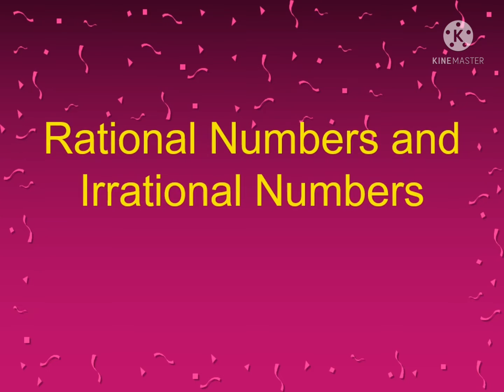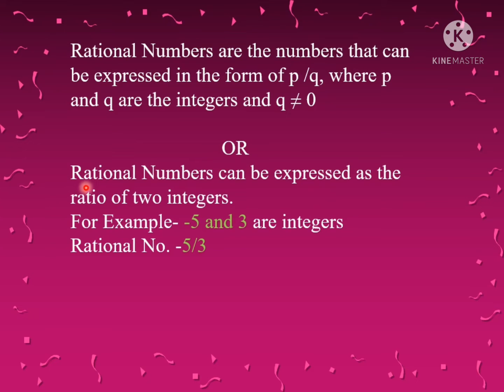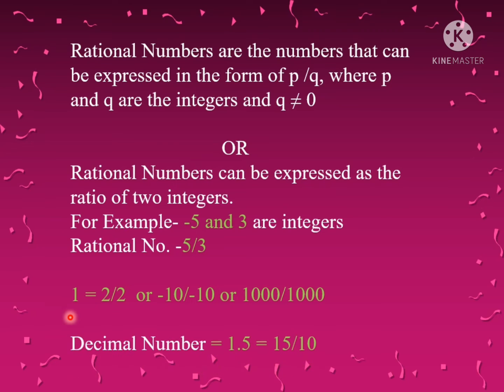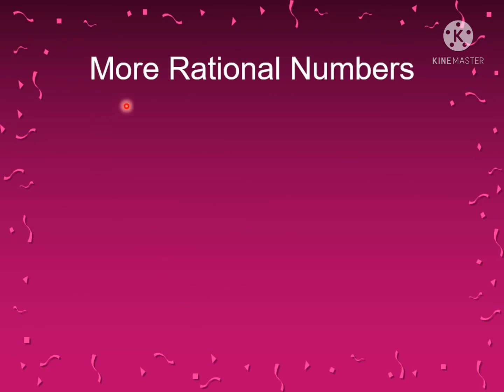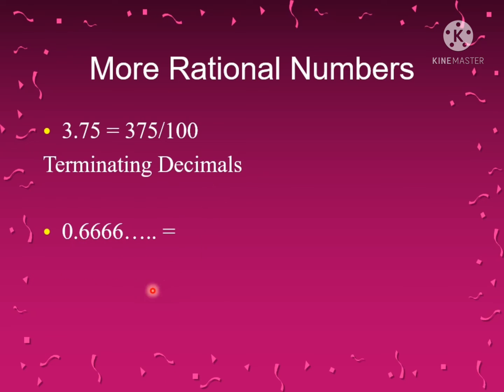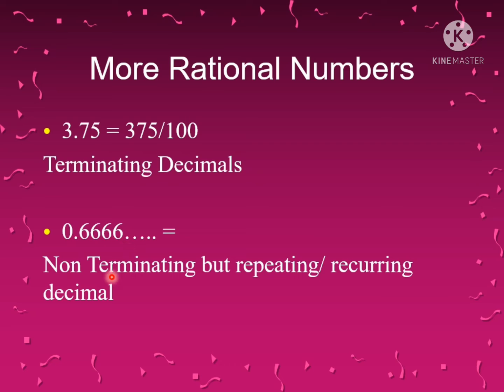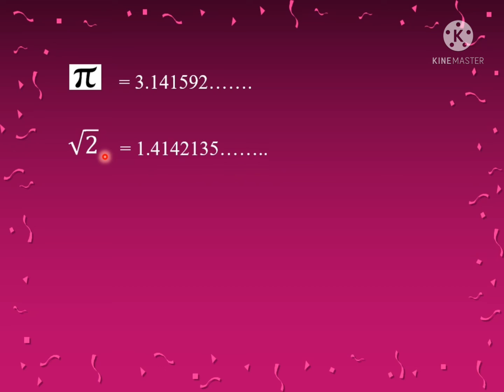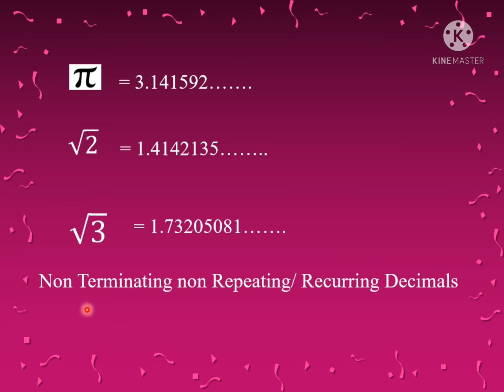Rational Numbers Intro_ Class 8 and 9